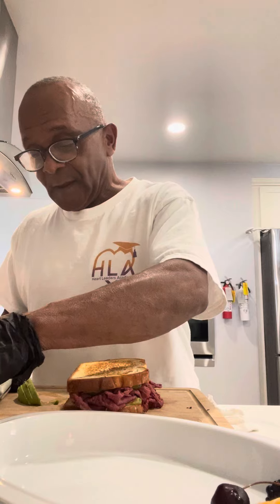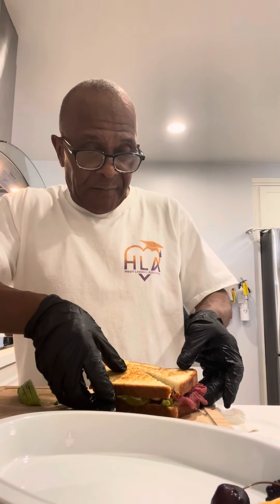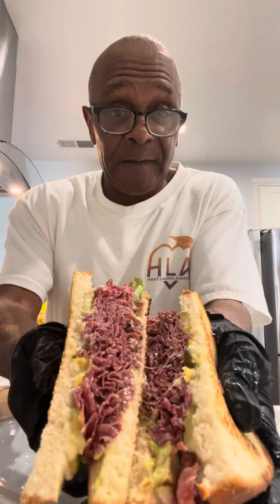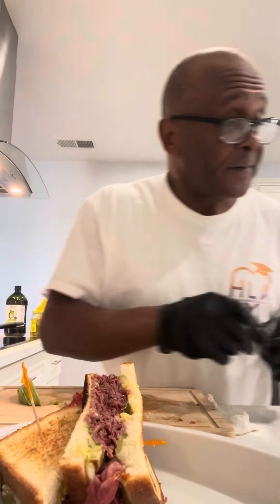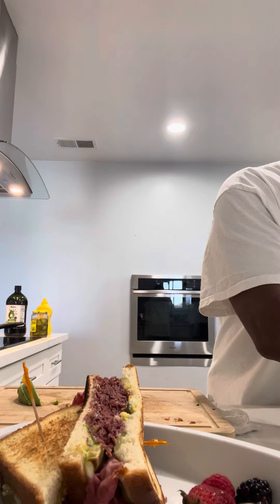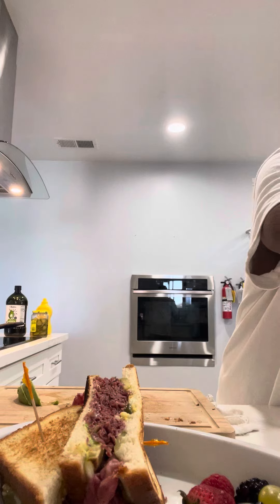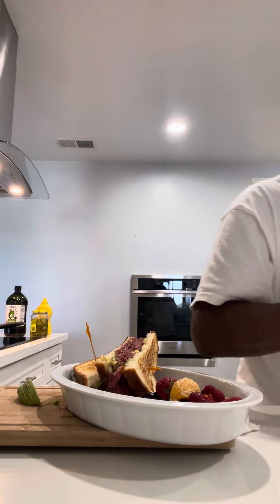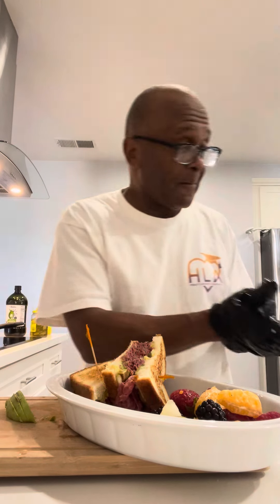Let’s cook with Bonz n a bucket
With that Pastrami avocado sandwich by chef P